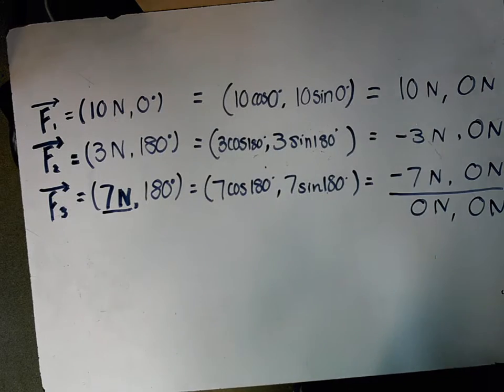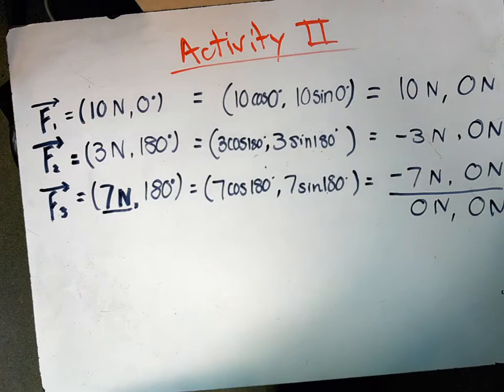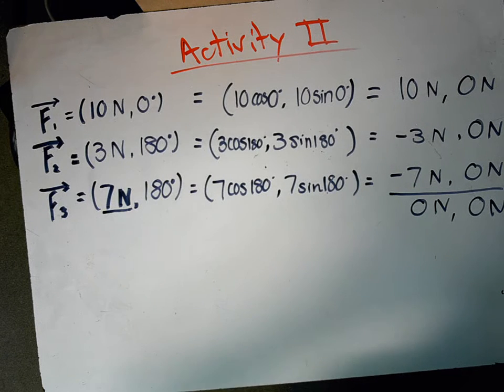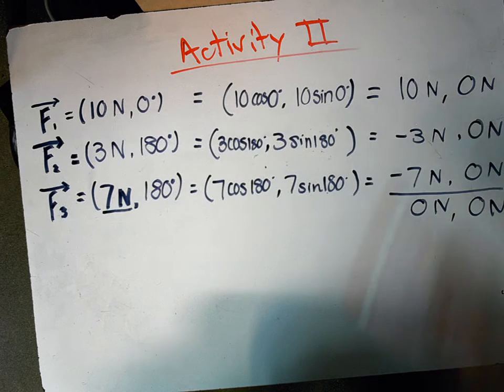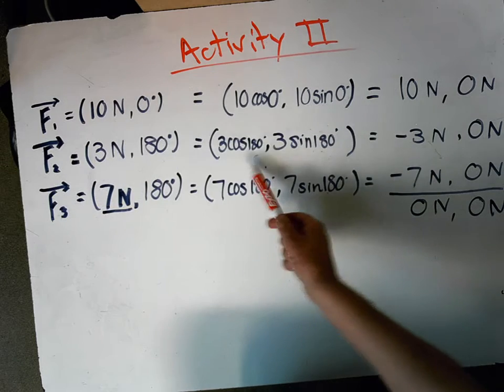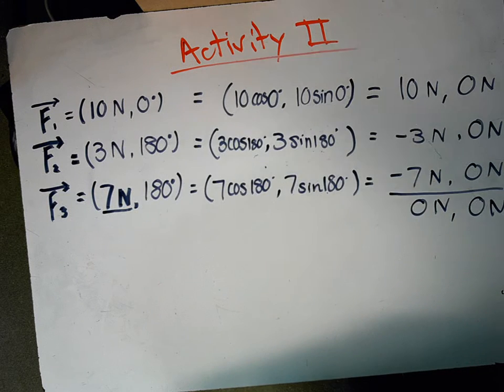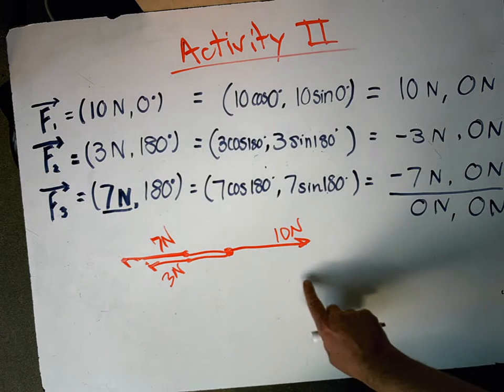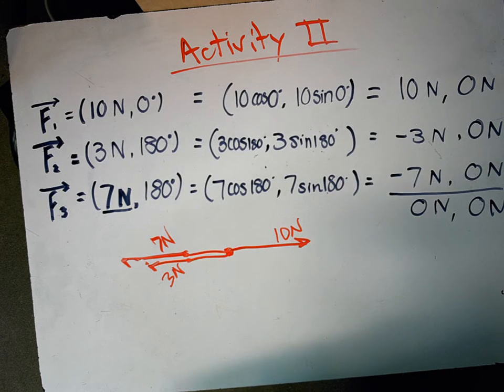APP 1 Equil Part 2 Analysis